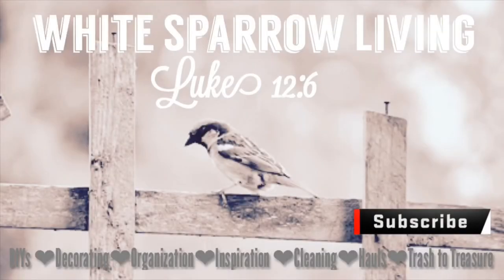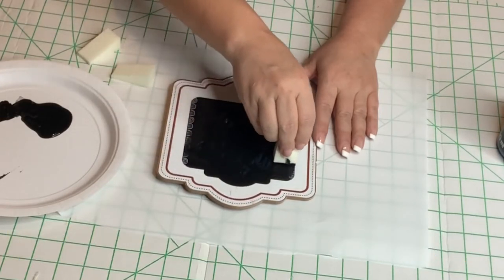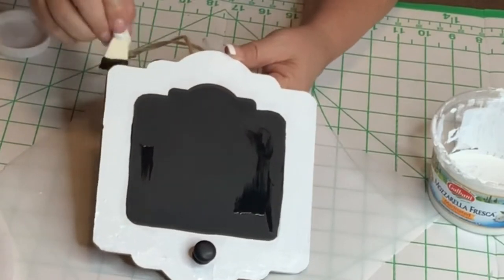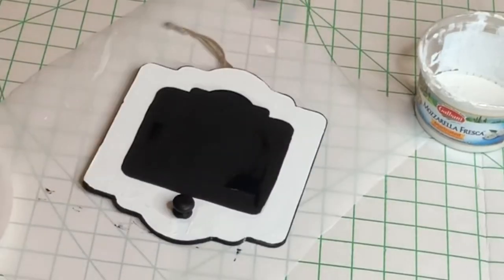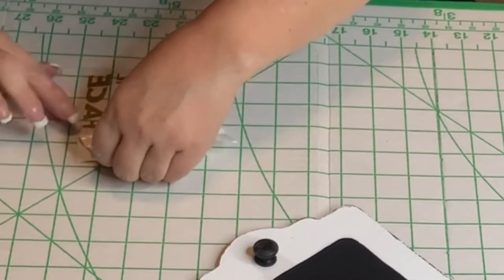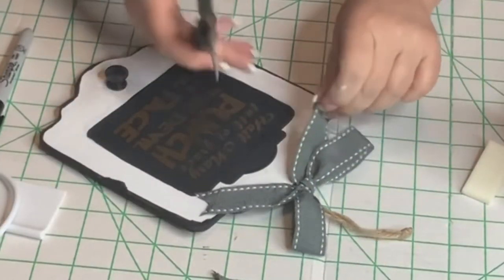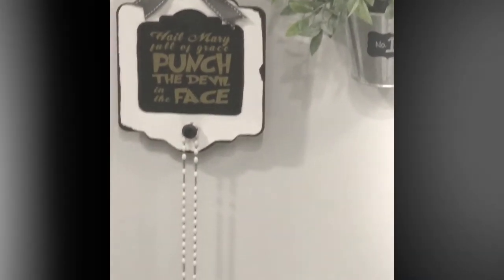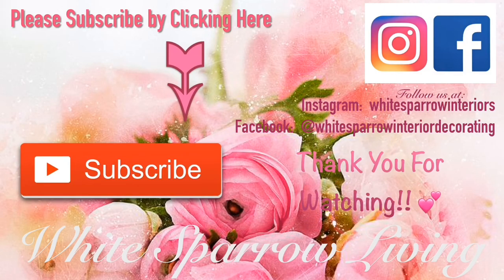DOLLAR TREE DIY - ROSARY HOLDER USING SILHOUETTE CAMEO 3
MY NEW AMAZON STORE

This was a fun little project that I did as I continue learning how to use my Silhouette Cameo 3. Hang your rosary here and don’t forget to pray it daily!! 😆
This would make a great Christmas gift!!